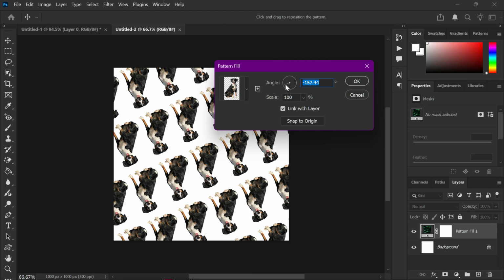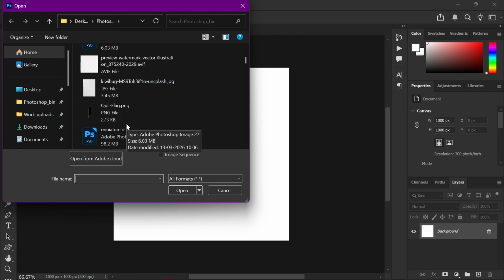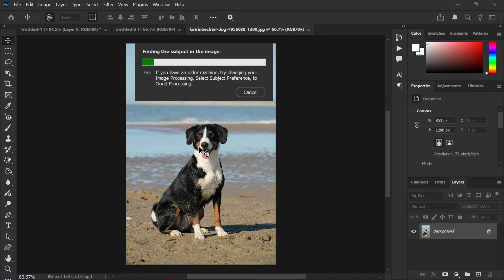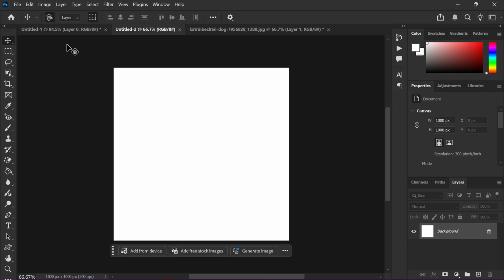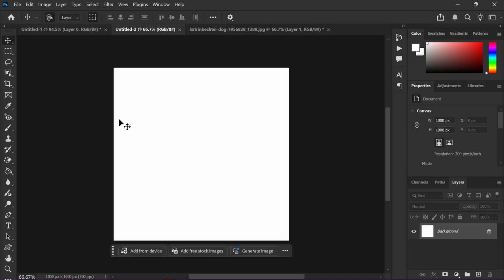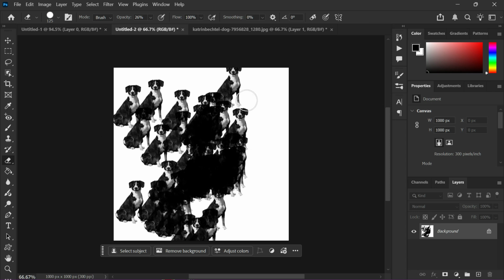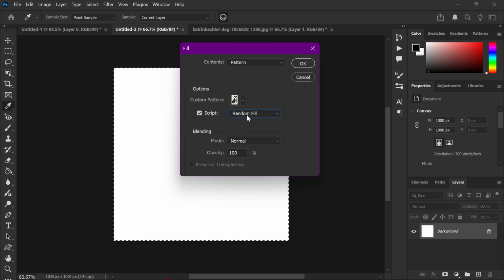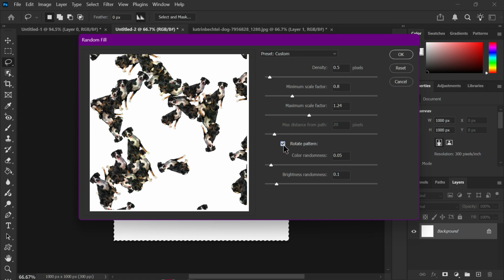How To Create Random Fills In Photoshop (2026 Easy Guide)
Master three professional methods to create random fills and scattered patterns in Adobe Photoshop. Learn to use the Pattern Fill, Brush Scattering, and Random Fill scripts to speed up your design workflow.